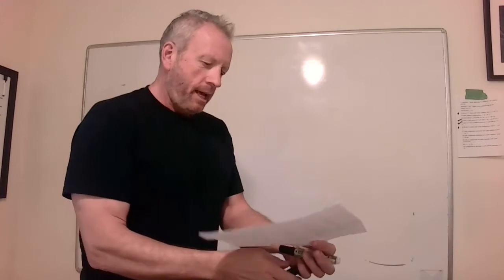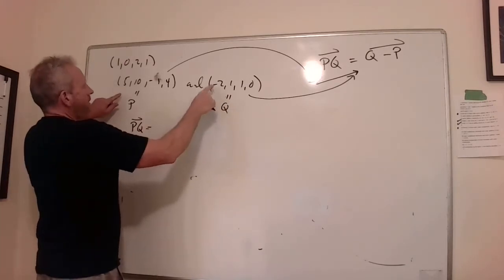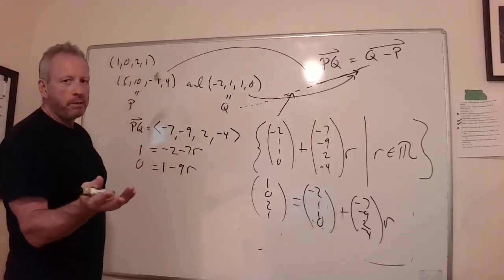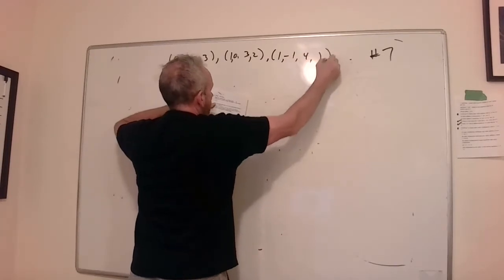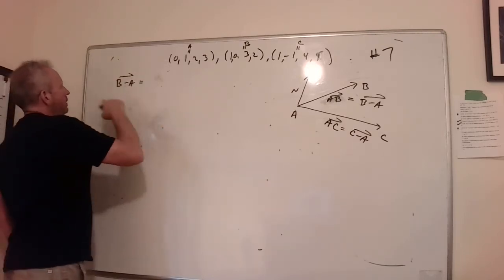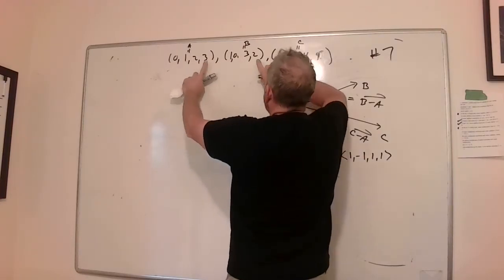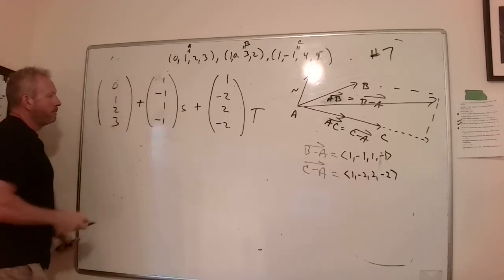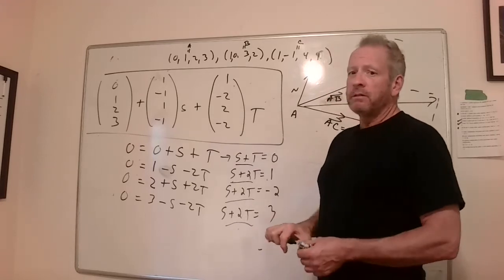Questions 6,7 from test